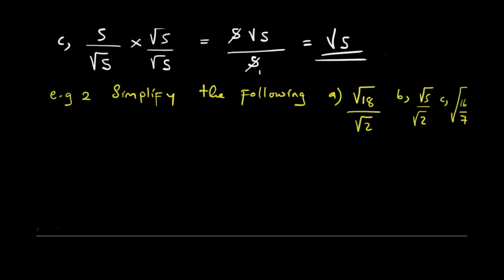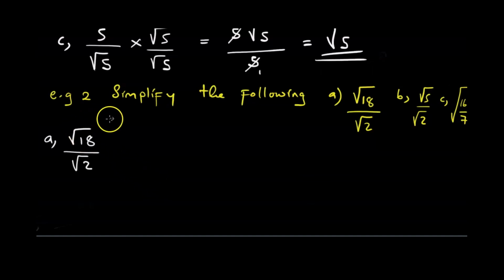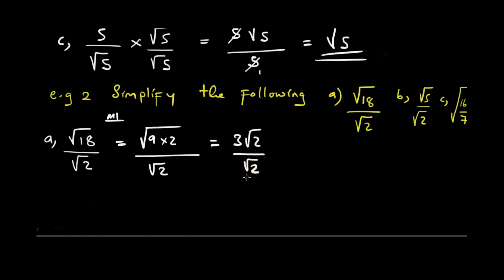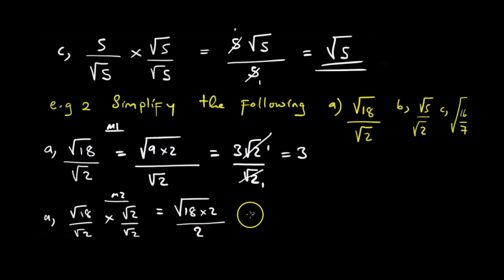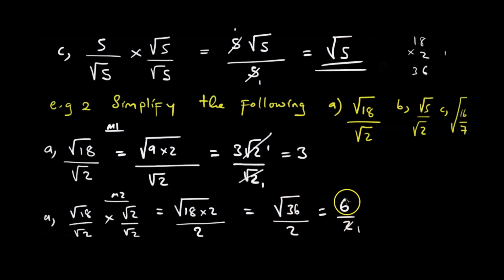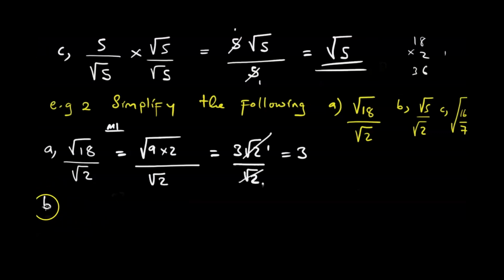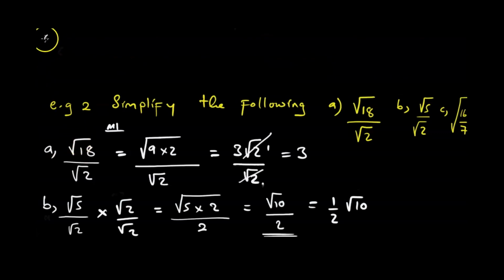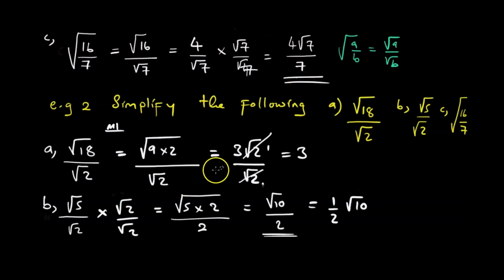Surds Qn 6: Division | ZIMSEC O Level Maths | Explained in Shona